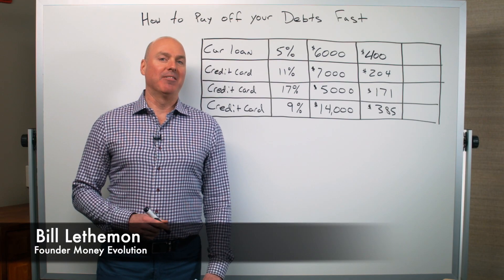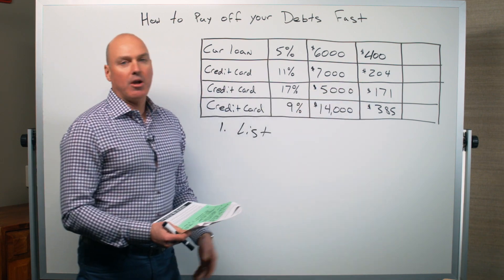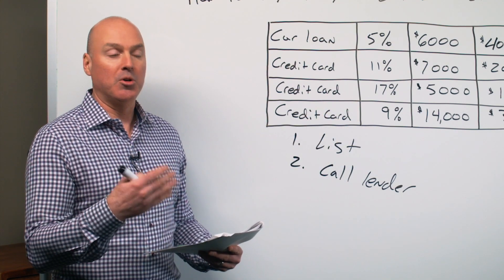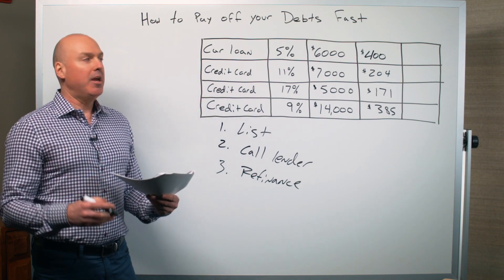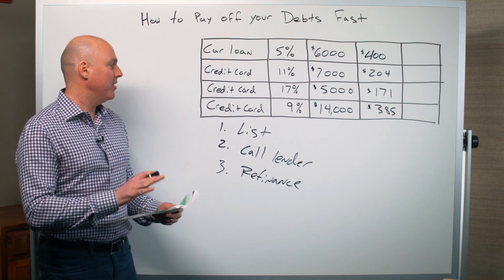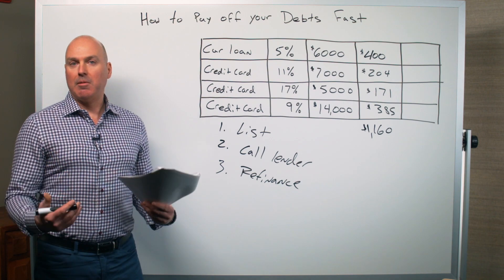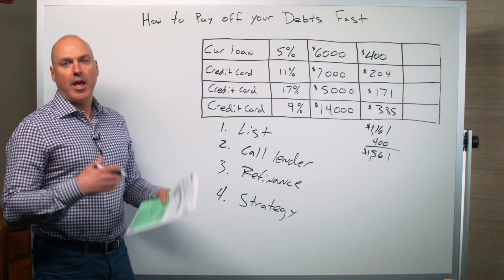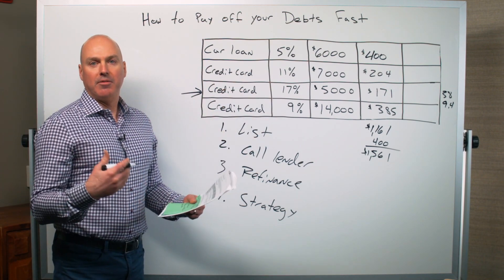How To Pay Off Debt Fast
paying off debt how to start paying off debt how to pay off debt
If you have debt, then you know how overwhelming it can be to try and pay that debt off.

Credit Card Debt, Student Loans, Car Loans, Mortgages etc.

In this video I lay out a simple and easy to follow 4 step strategy to help you pay off your debts fast!

Getting started? Check out my Free 3 Part Mini Workshop on the 7 Core Elements of Retirement Planning…

As always, if you have questions, or if you would like to schedule a free no obligation introductory call just give us a call at

New video’s every Tuesday, Thursday and Saturday.

Topics; Retirement Planning, Personal Finance, Tax Strategies, Social Security, Planning for Retirement Income, Budgeting and more!

Retirement planning can seem overwhelming, and it's hard to know where to start.

I am passionate about retirement planning and financial Education!

Here are a few ways that we might be able to help;
1. Watch our free educational videos here on our YouTube Channel

2. Like the Money Evolution Facebook Page. Additional investment and retirement planning content, including Live Stream Market, updates not on the YouTube Channel.

3. The Retirement Time Machine online course! Over 13 hours of instructional video and dozens of forms and worksheets to help you learn How to Optimize Your Financial Resources and Create a More Confident Plan For Your Retirement!

4. Our WealthVision Comprehensive Financial Plan

Tracking 1-818554